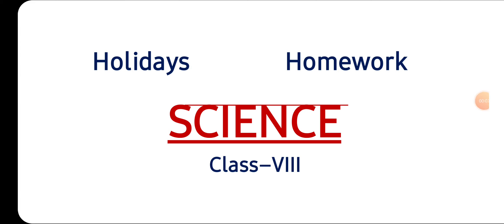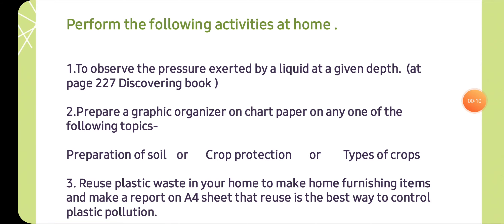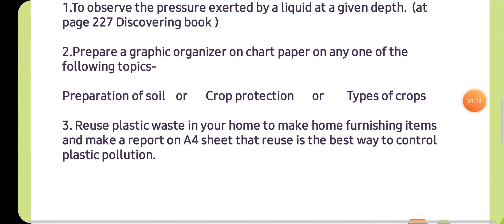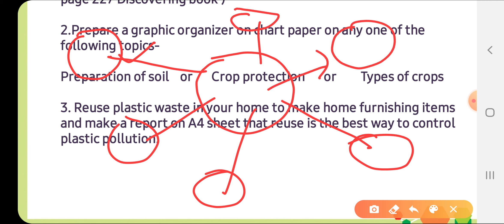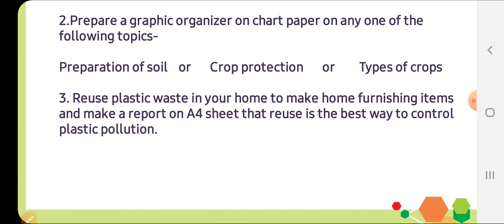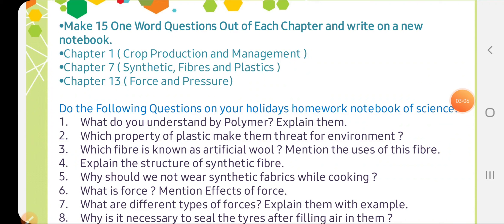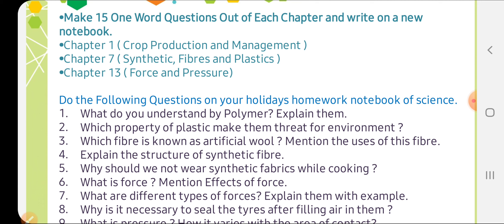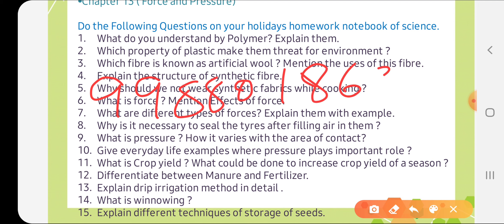8th Class Science Holidays Homework